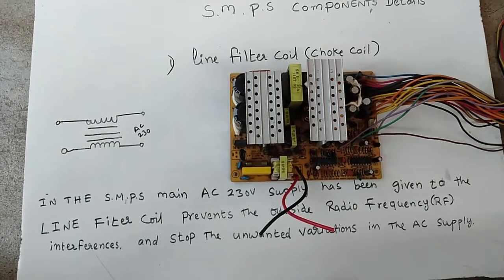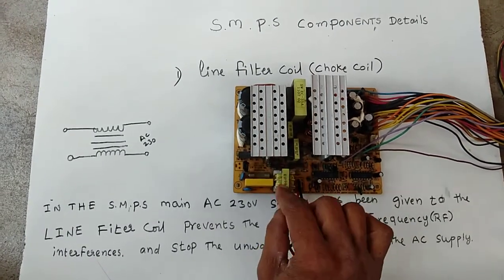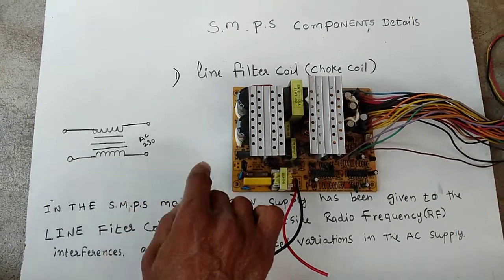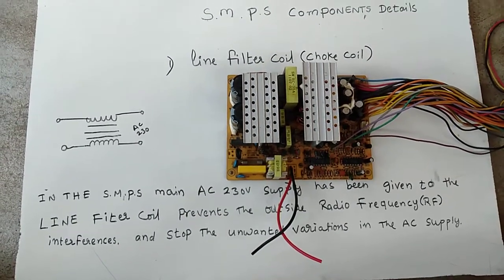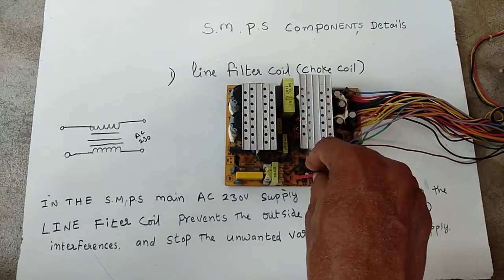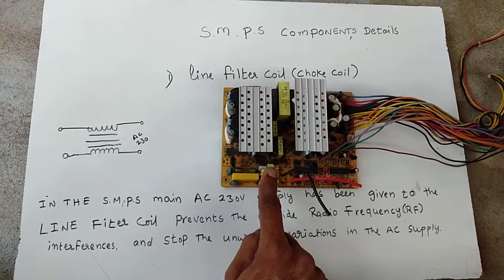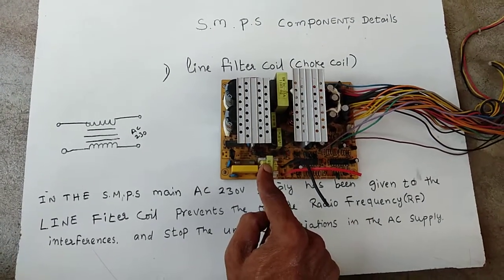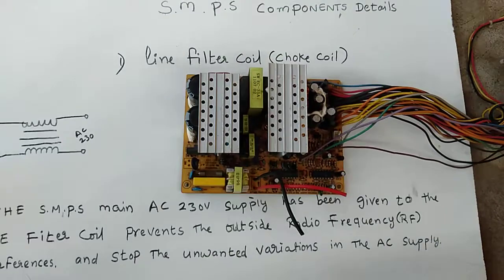line filter coils filter the radio frequency in the AC supply